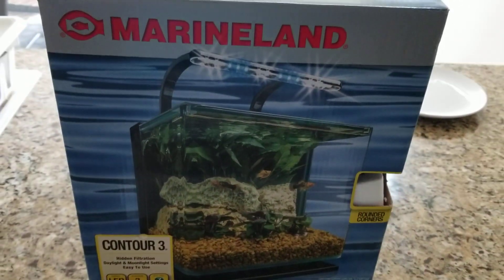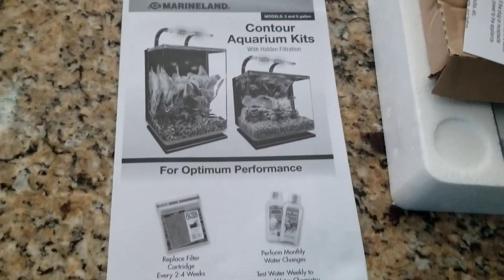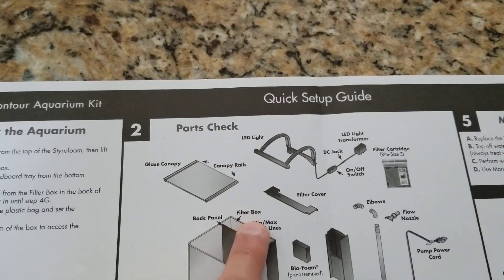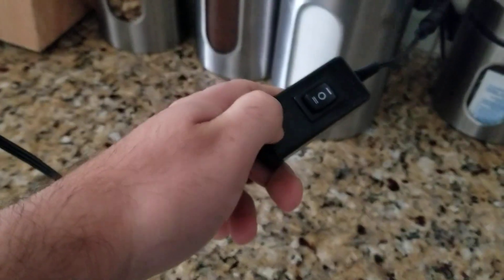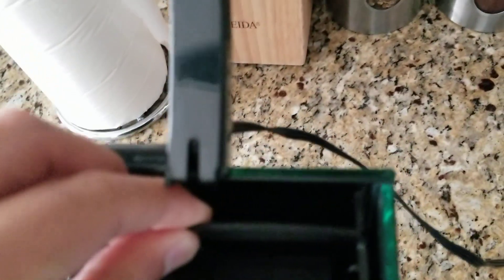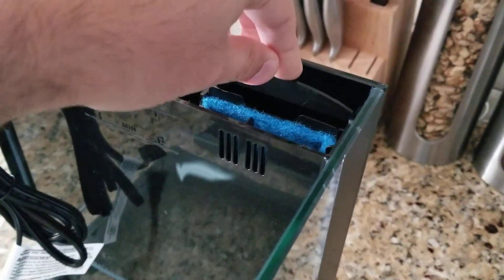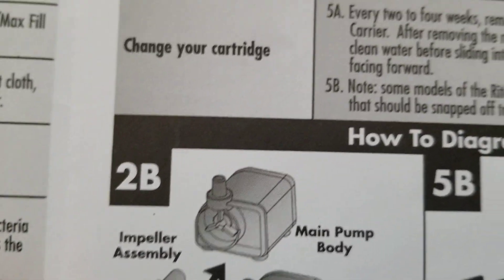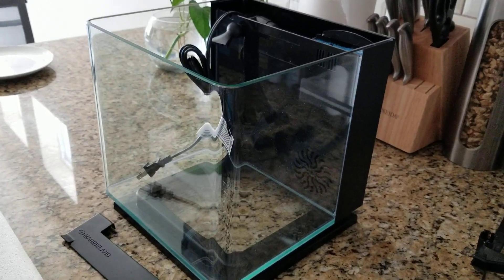Marineland Contour 3 aquarium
This 3-gallon kit features Marineland 3-stage hidden filtration with a Rite-SizeTM Z Cartridge and Marineland Bio-Foam (included in the kit), and include an adjustable flow filter pump. Bright white and blue energy efficient LED lights feature a 3-way switch (toggle between white and blue, off, and blue-only settings). The white LEDs create a shimmering light in the water that mimics the underwater effect of sunlight, and the blue LEDs produce a relaxing moonlight glow. The kits feature either a hinged or sliding glass canopy for easy feeding and water care dosing. These easy-to-assemble kits are beautifully designed and easy to maintain.

I bought it from Walmart for $41